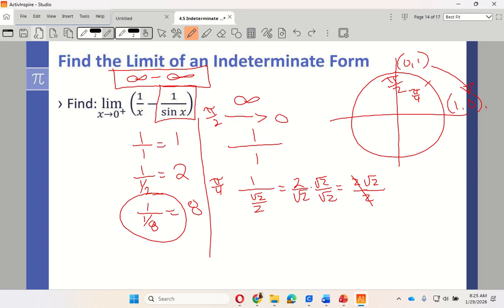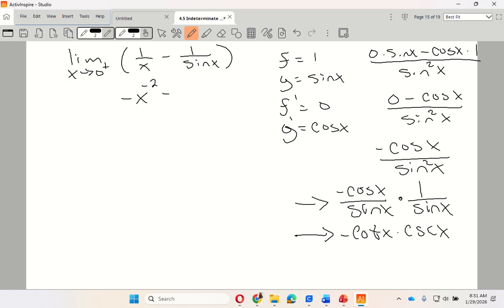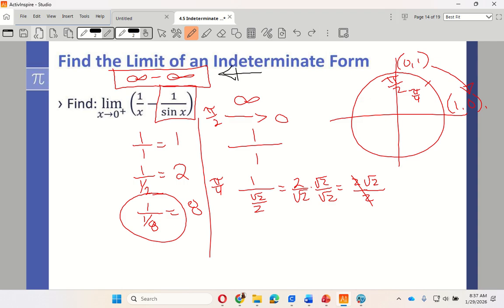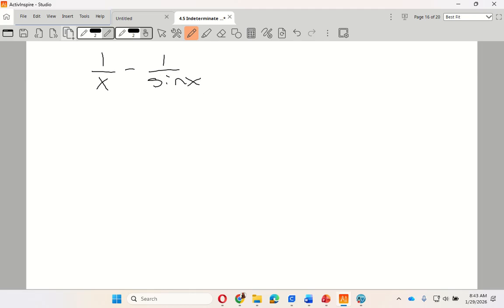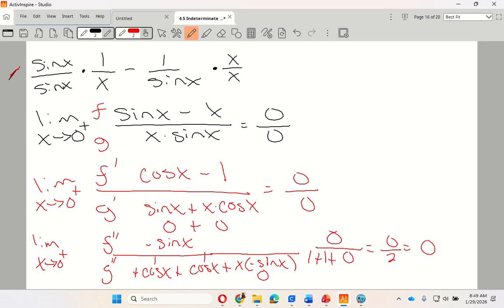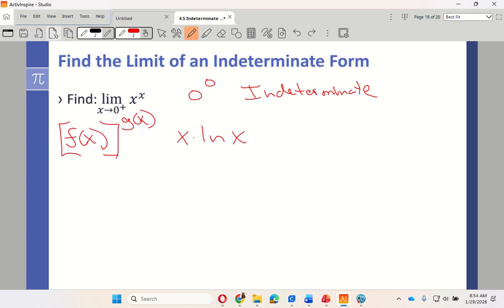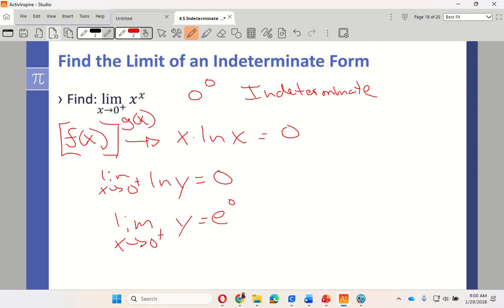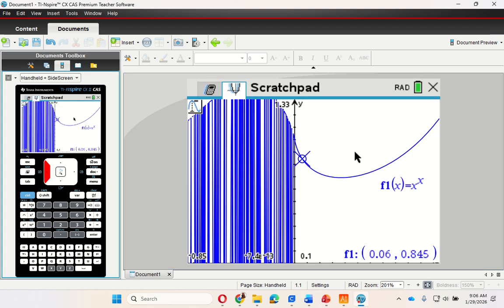4.5 Indeterminate Forms and L’Hopital’s Rule B